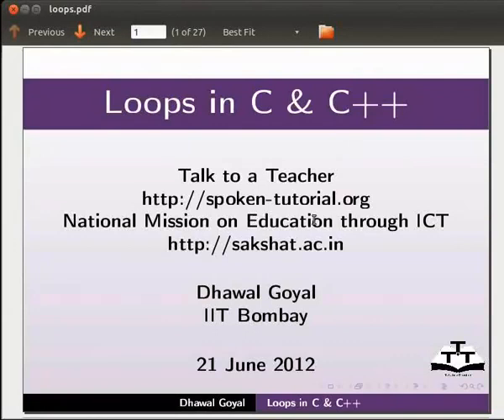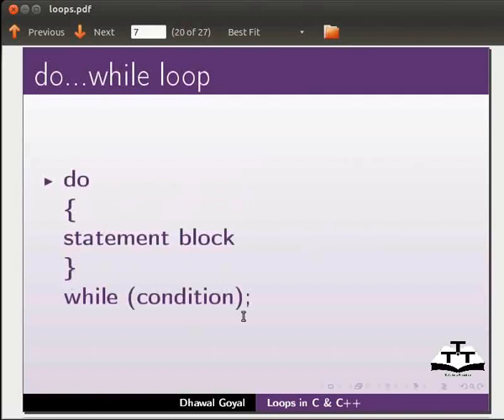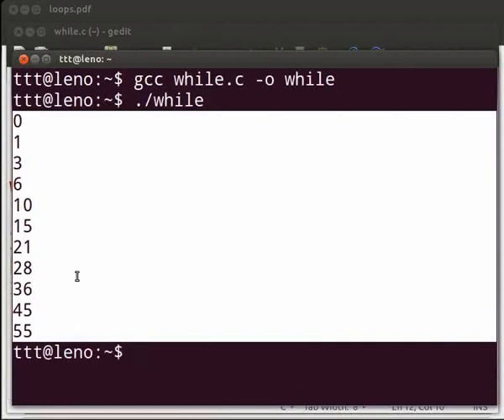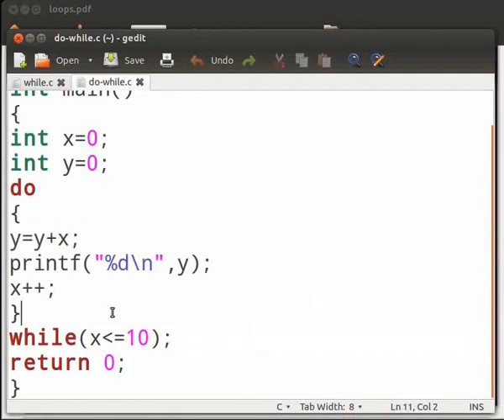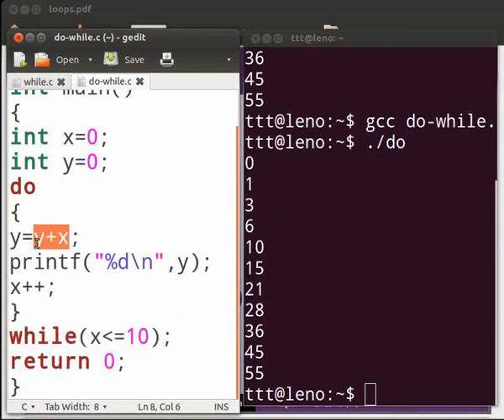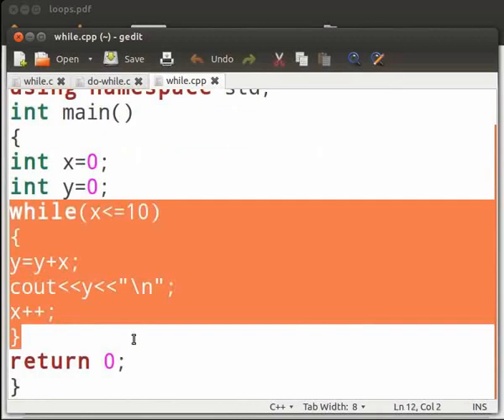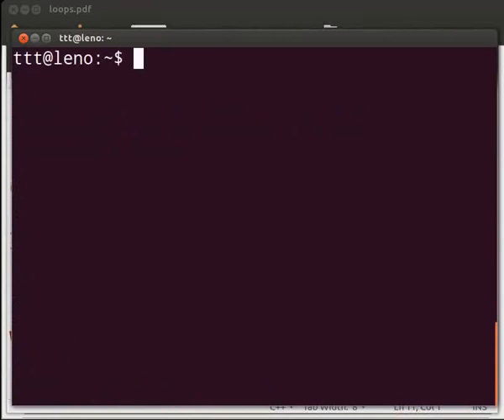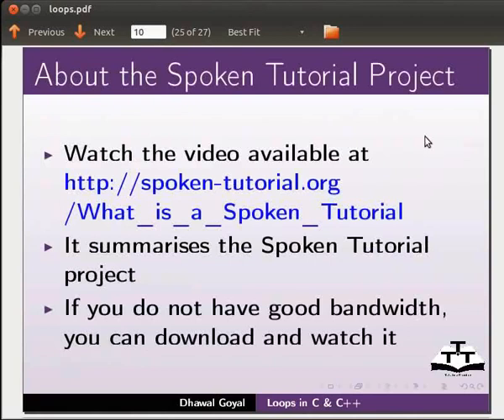Loops English in c and c++